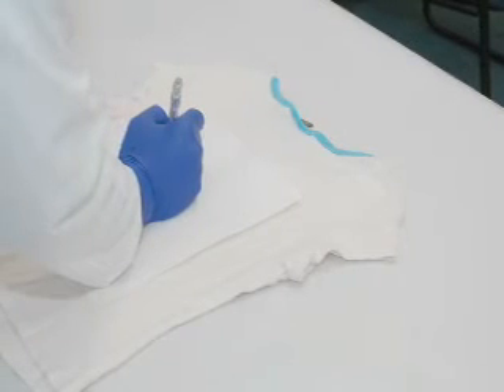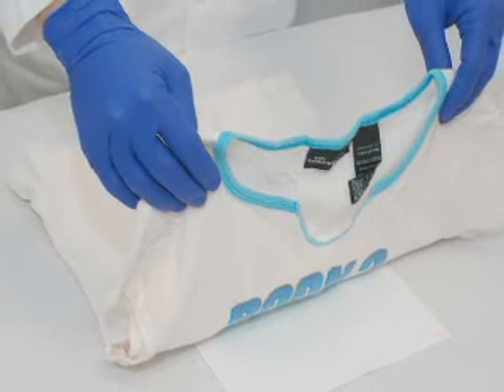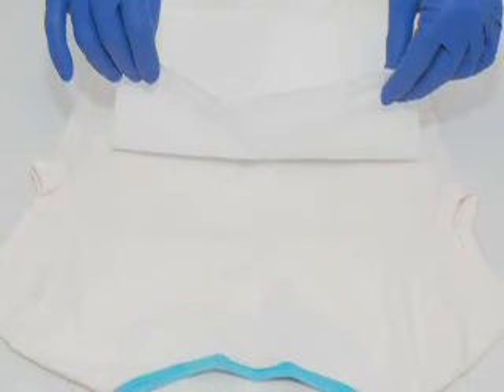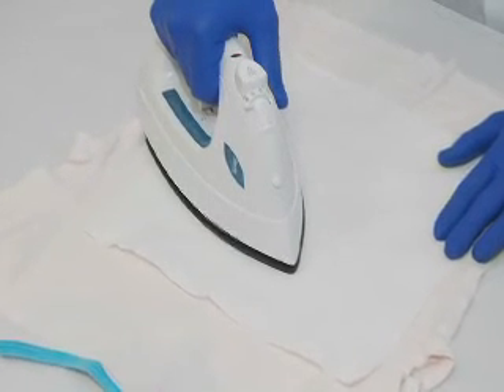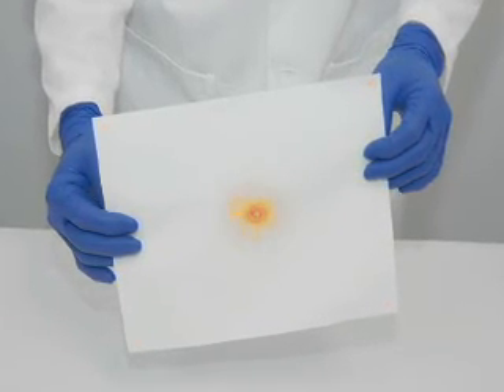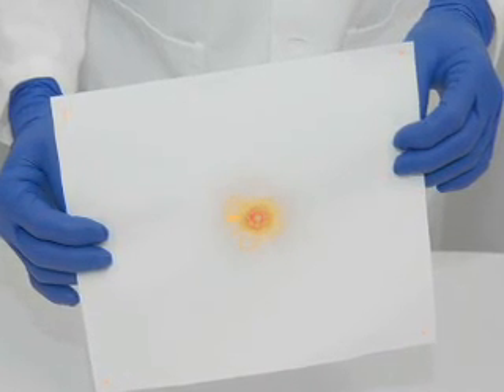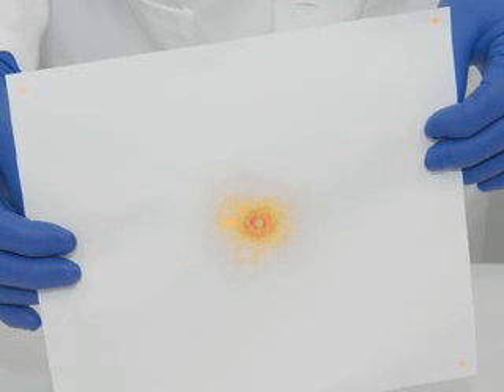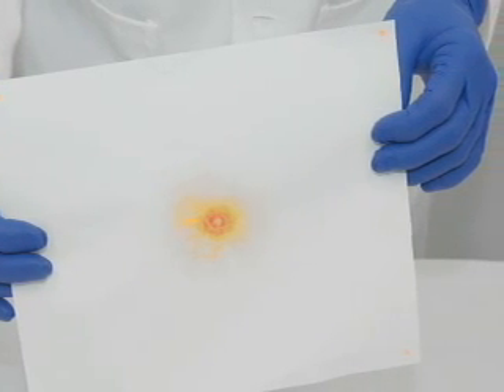watch a video on the Modified Griess Test procedure